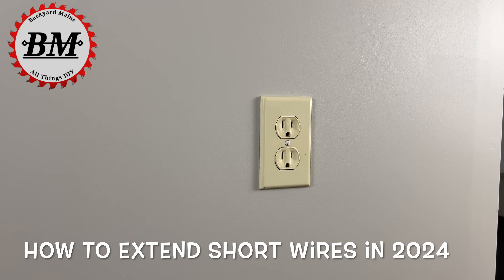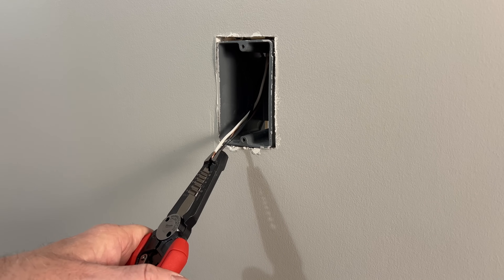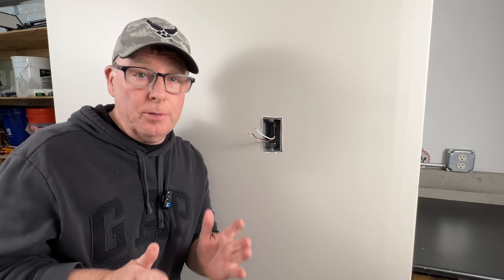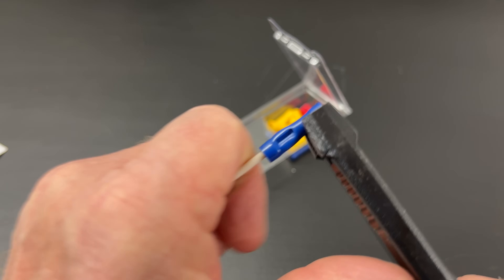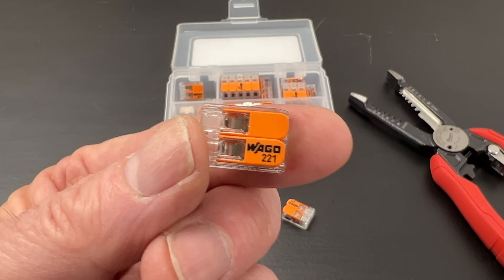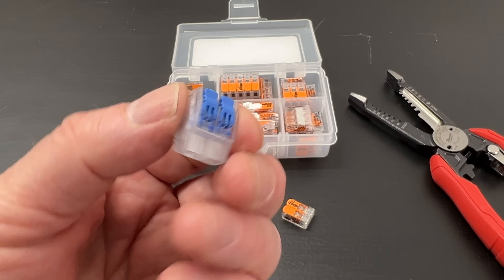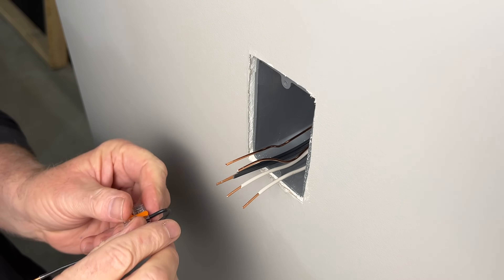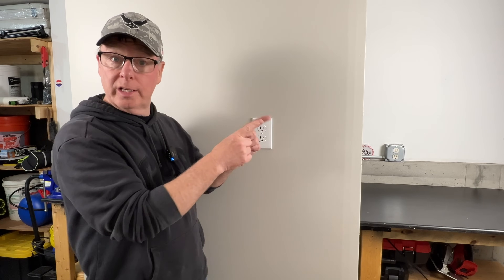How much Wire is Required at an Outlet Box. (How to Extend Short Wires)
Come see the correct (code compliant) methods to extend short wires in your outlet and switch boxes. It's easier than you think.

◾️ Wire Strippers
🛠️Wire Connectors
◾️WAGO 221 Kit
◾️Ideal 2 port connectors
◾️Ideal 3 port connectors
◾️Ideal wire nuts (yellow/red)
🎥 Recording Gear